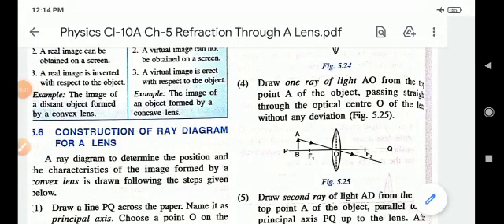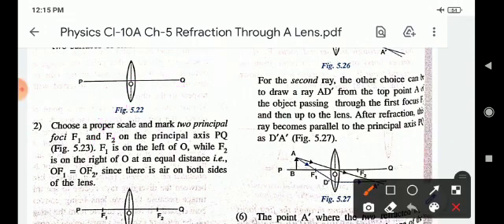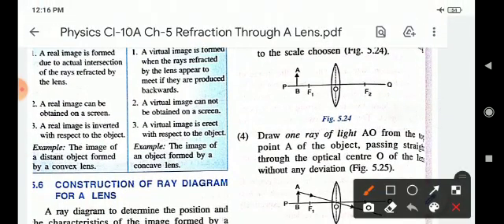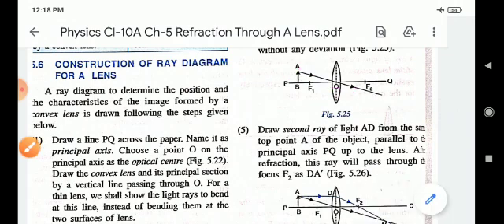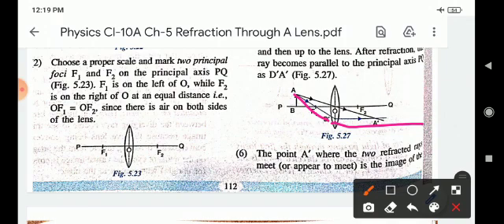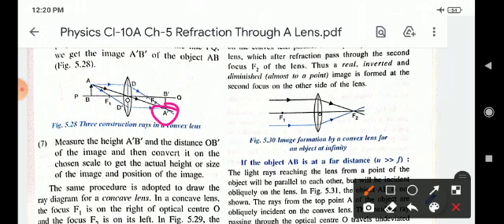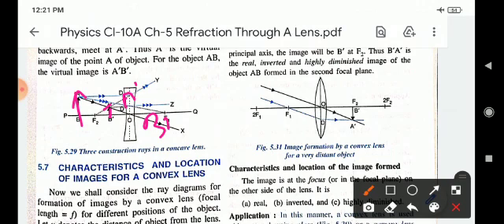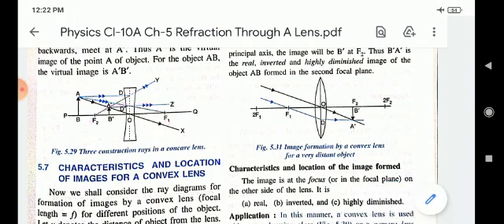Class X Physics Refraction Through a Lens Part III